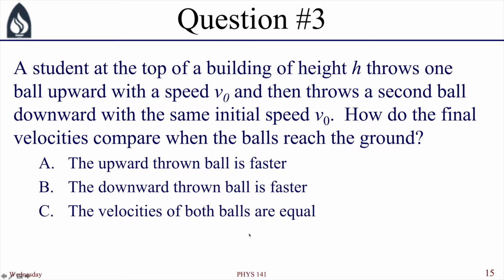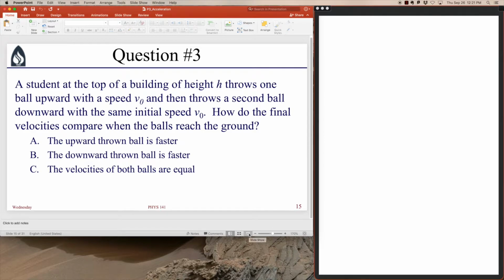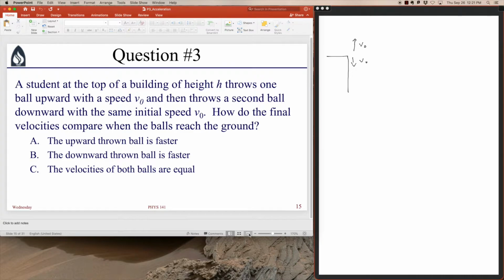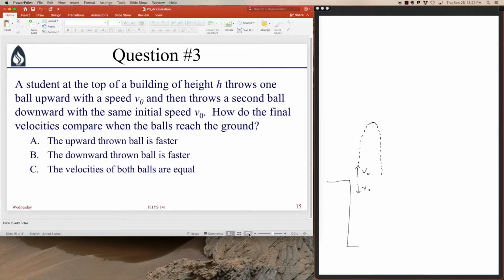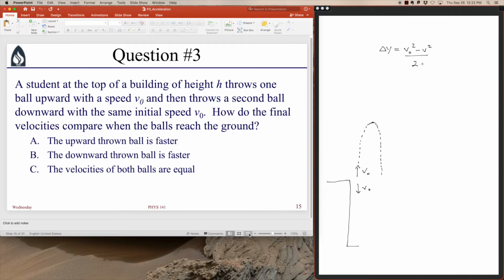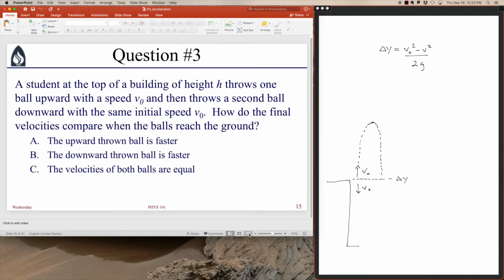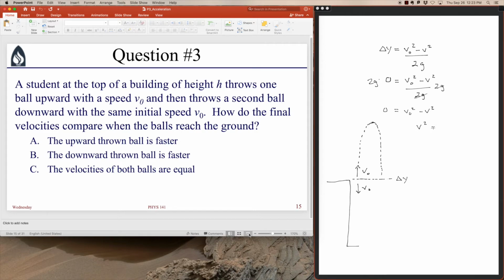PHYS141 Lesson3 Ch2 Sec3 7